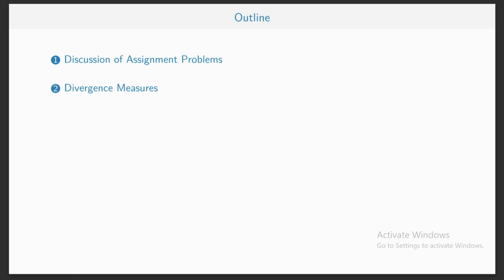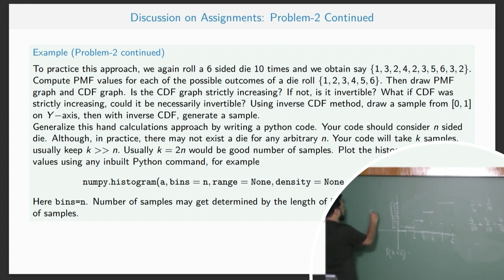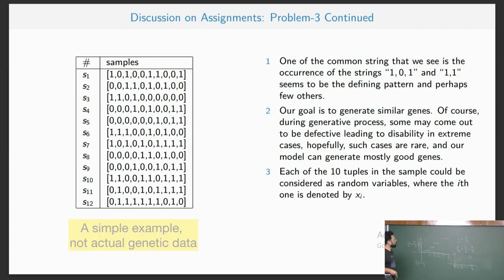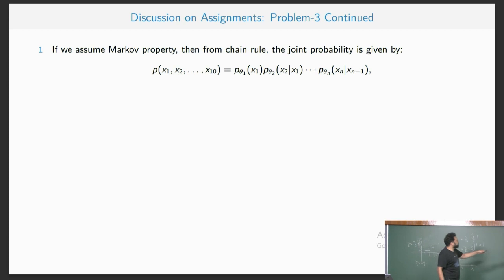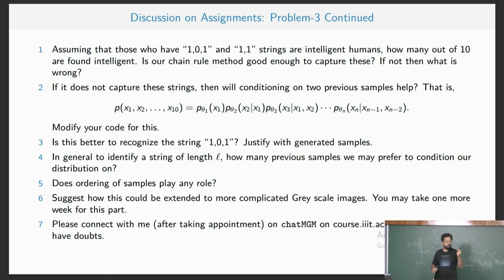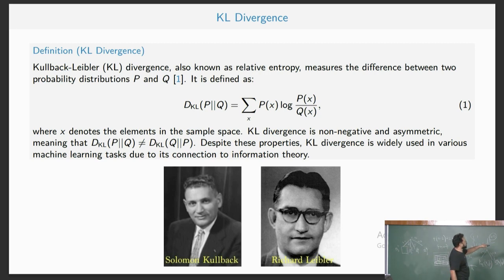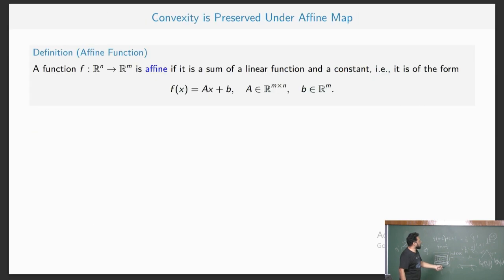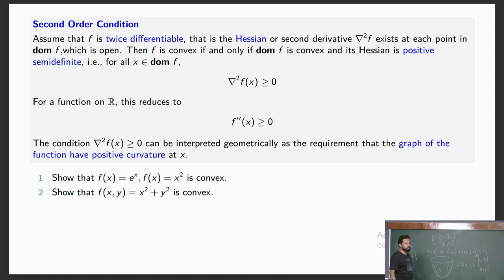Lecture-04: Mathematics of Generative Modelling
We discuss assignment problems and implementations in Python. We also introduce divergence and convex sets, functions.